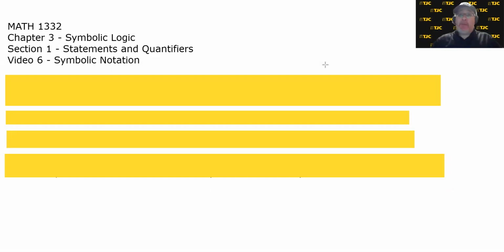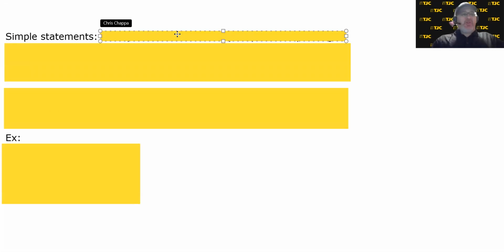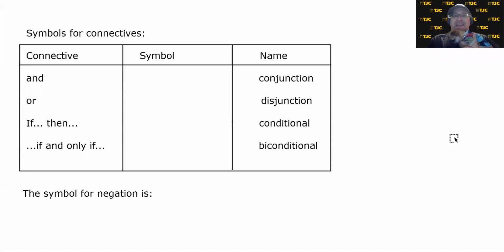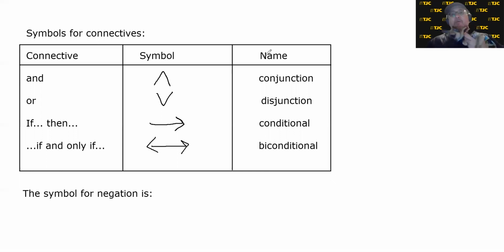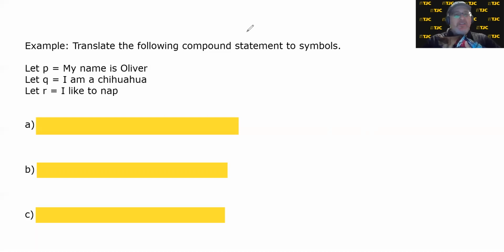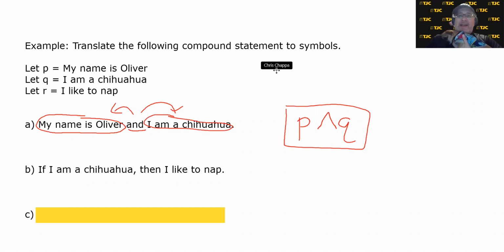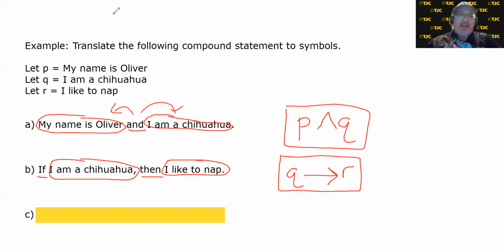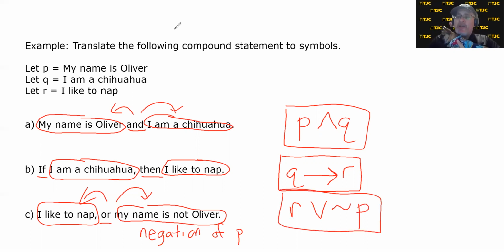MATH 1332 3.1.6 – Symbolic Notation